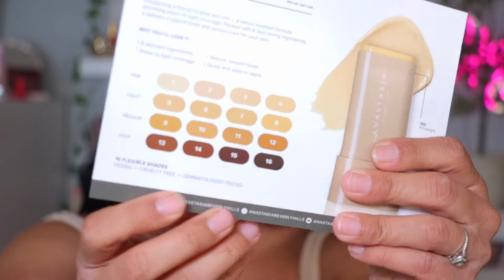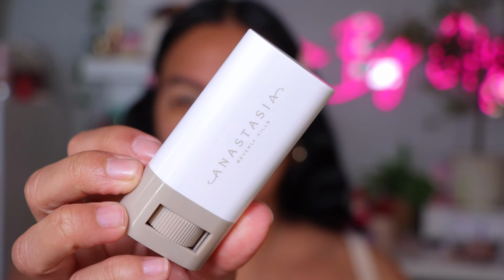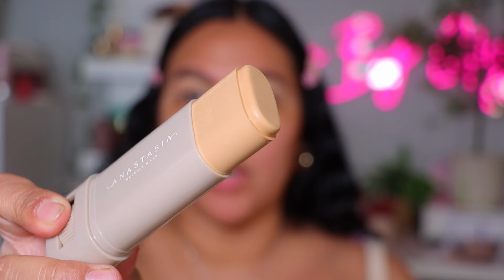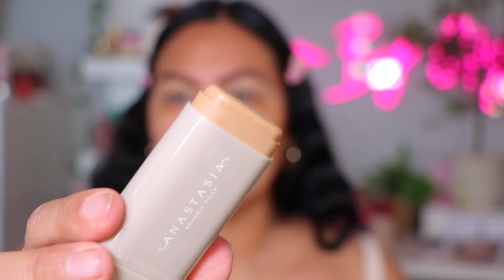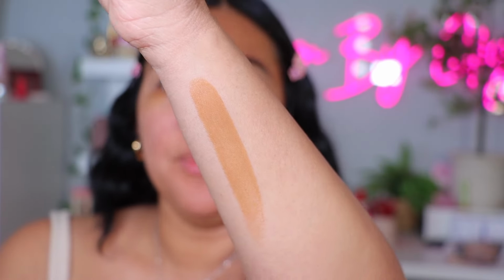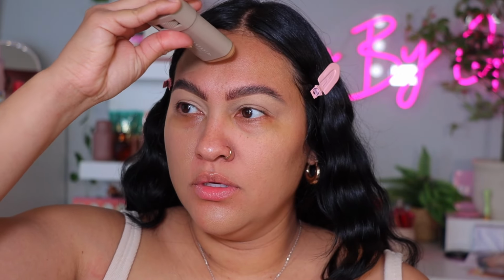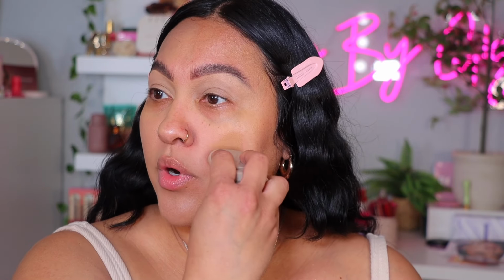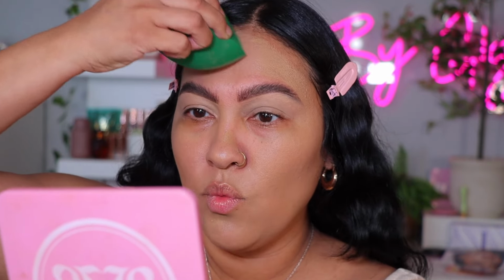TRYING OUT THE NEW ANASTASIA BEVERLY HILLS BEAUTY BALM | OILY COMBO SKIN | TUTORIAL + SWATCHES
Hey My Loves!!!  So excited to be able to try out the new ​⁠@AnastasiaBeverlyHills Beauty Balm
I’m in the shade 11 and let me tell you that this was such a beautiful product. I loved how it was sheer to light coverage but definitely buildable and it worked amazing with all my other products. 10/10

Launches 3/28

Be on the look out for more tutorials using this beauty balm💗

I’ll write Deets in a bit